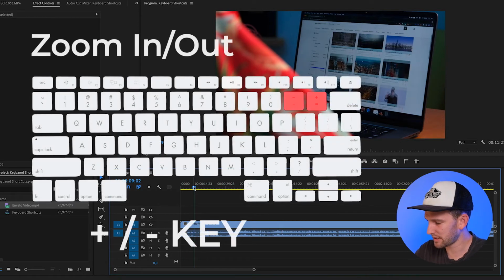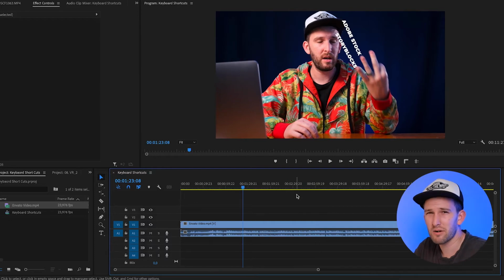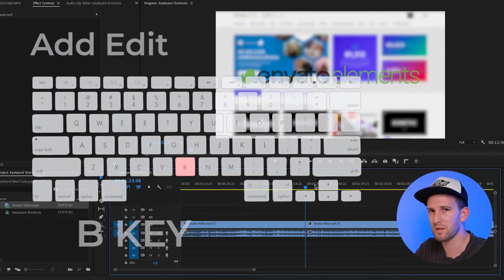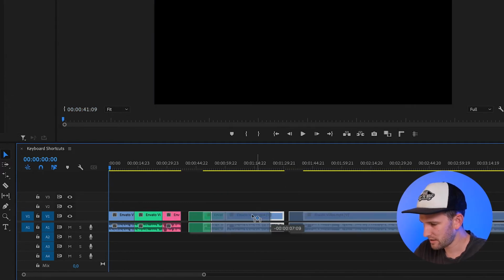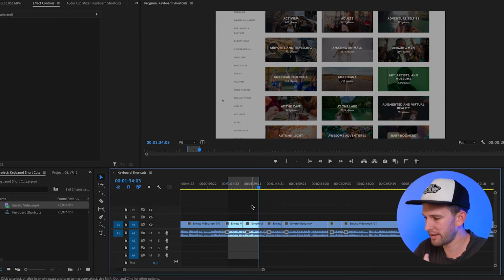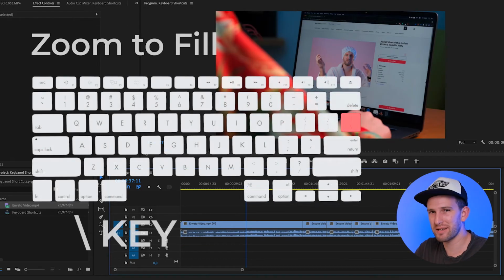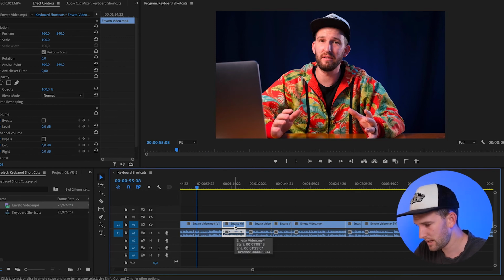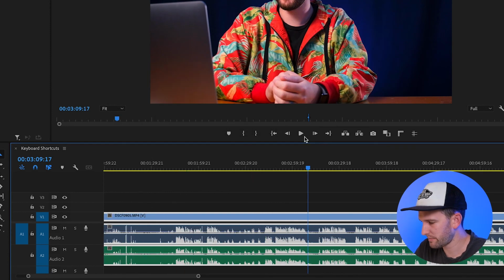Everything Changed After I Learnt These...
This video is all about Premiere Pro Keyboard Shortcuts that will help you edit your videos faster. In this video, you will learn about 5 basic keyboard shortcuts that every editor should know, as well as 10 of my favourite keyboard shortcuts I use all the time to edit faster. You will learn about different shortcuts, like ripple delete, add edit, track select forward, linking and unlinking your audio from your video, how to set in and out points, how to duplicate your videos quickly, and also how to synchronize two separate audio clips. Also, what do you think of the intro? Can anyone relate??

Chapters:
0:00 Some Creative Board Meeting...
1:14 Howzit Guys
1:44 5 Basic Shortcuts
2:40 10 Useful Keyboard Shortcuts
6:55 Did I Miss Any?

+WHERE I GET MY MOTION GRAPHICS FROM+

Shot on: Fujifilm X-S10
Lens: Fujifilm 16-80mm F4